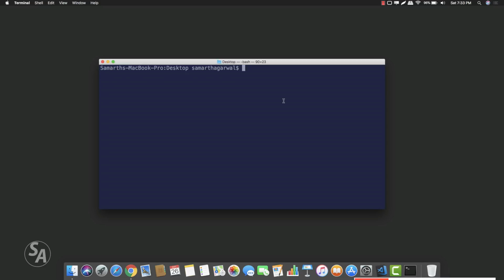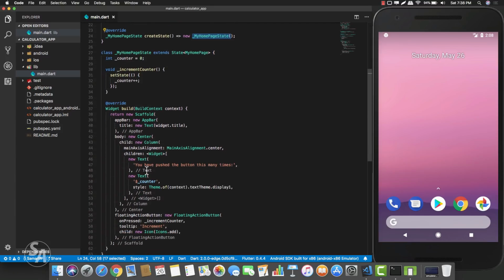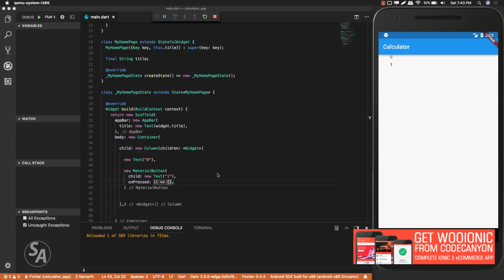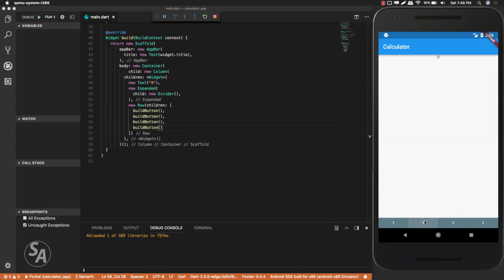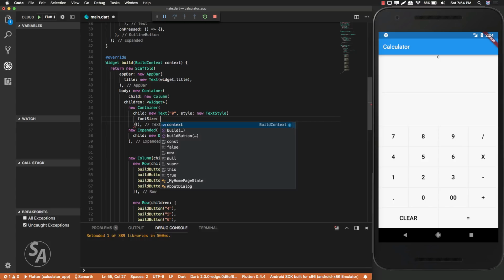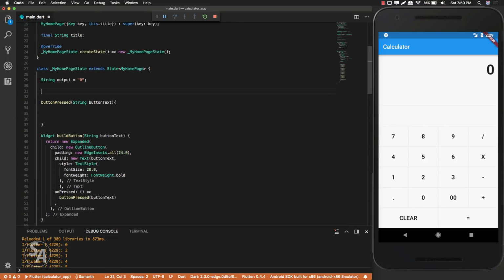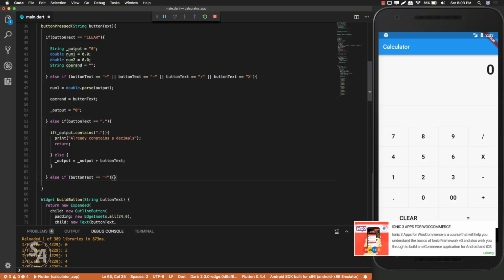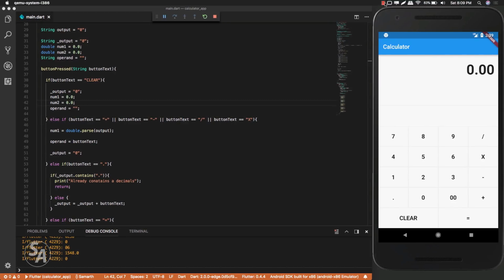Flutter Coding Challenge: Building a Calculator App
In this video, I am going to attempt to build my first Flutter Application. I will start from scratch and build a simple Calculator app in Flutter. So, are you ready? Follow along.

Flutter is Google’s mobile app SDK for crafting high-quality native interfaces on iOS and Android in record time. Flutter works with existing code, is used by developers and organizations around the world, and is free and open source.

Check out my courses on Udemy if you want to learn how to develop a complete app from start to end in Ionic.

Check out the New Course "Intelligent Mobile Apps with Ionic and API.AI (now DialogFlow) on Udemy

Best Seller on Udemy "Ionic 3 Apps for WooCommerce: Build an eCommerce Mobile App"

This course will teach you all about creating intelligent mobile apps that can understand your natural language and can take actions based on that. You can program your apps to do a number of tasks. From doing simple calculations to performing complex operations, your apps can d it all.

Your apps will work on Android, iOS and Windows, thanks to the amazing Ionic Framework.

So, you will be writing code once and you can generate different projects for Android, iOS and Windows.

You will learn to use API.AI (now known as DialogFlow) and will use the amazing intelligence engine of API.AI to power your app. You app will depend on API.AI for processing the users' natural language (speech and text) and will respond back to the user in the way you want.

Your app will be capable of understanding voice as well as text inputs. So a simple phrase like, "Hey, can you add 1265 and 6567?" will make your app do this calculation for you and it will come back with an answer. Not only that, your app will be capable enough to have conversations with you.

It will respond to messages like, "How are you?" and "Where have you been?". By the end, your app will inform your of the weather for your city if you ask for it like, "How is the weather in New York City?". All thanks to API.AI.

To proceed with this course you are recommended to have basic knowledge of building apps with Ionic and Angular. We will be using TypeScript all along to build the app, so knowledge of TypeScript is also advised. Even if you are complete beginner, you can take the course but you might feel the rush in the beginning. A basics course on Ionic Framework is advised for complete beginners.